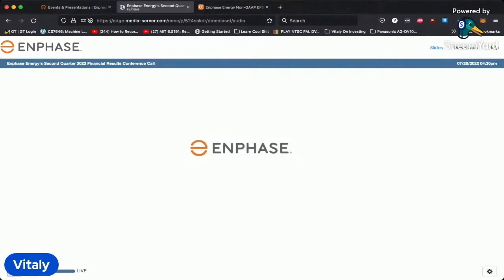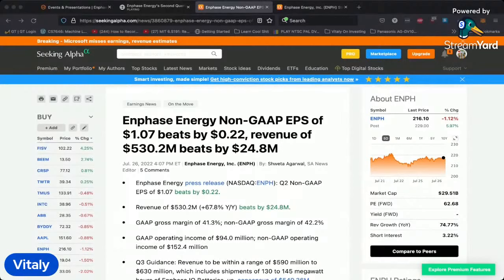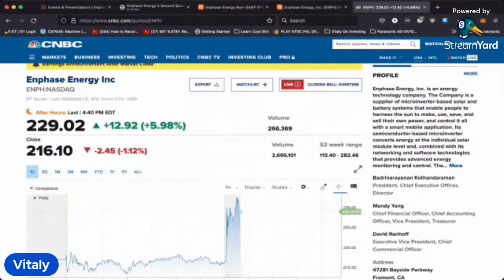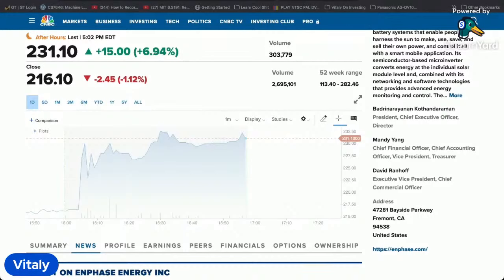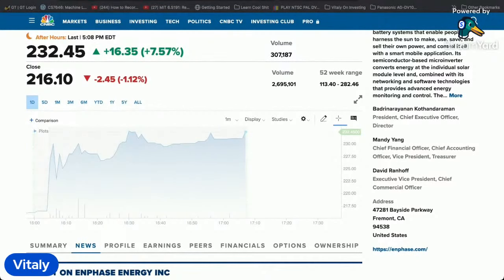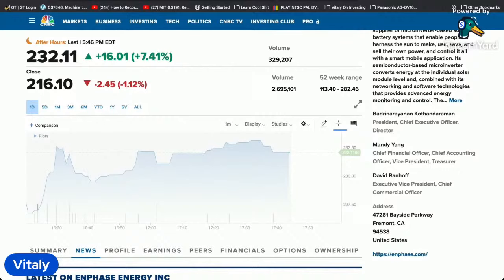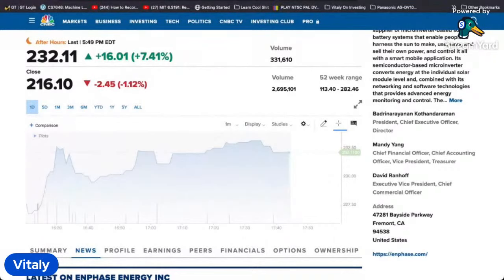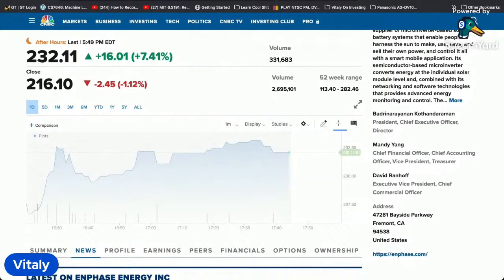Enphase Q2 2022 Earnings Live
We live stream the Enphase Q2 2022 Earnings Call.
Badri and Team did it again... How are you not invested in this yet?

$1 if you SORT of LIKE us (going away soon!), $4.20+ if you LOVE us.

CHAPTERS
Watch the whole call! You dont need chapters!

-The Freelancer Finance Fellas